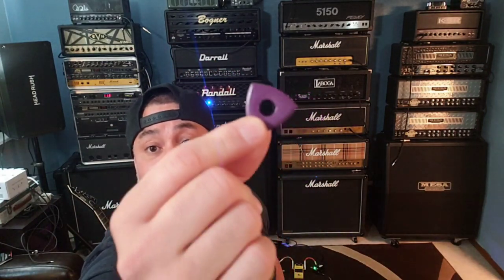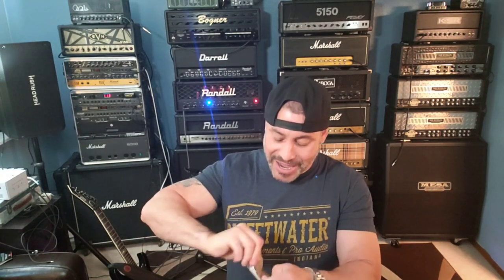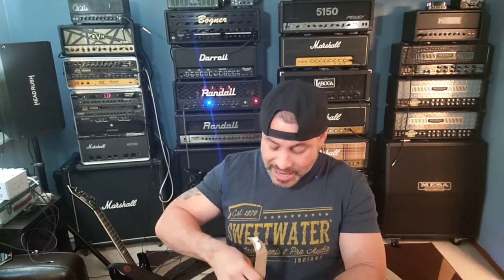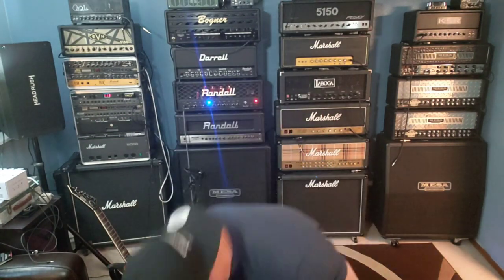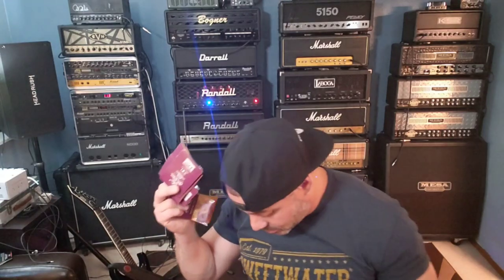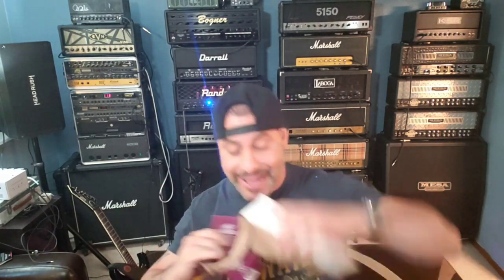My ALL TIME favorite picks!! The Battle Axe!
Thank you for your amazing support, for making me laugh out loud and for being part of the LT Family!

Joyo Zombie:

Louis Torres is a New York based metal guitarist who
formed DARKWRENCH and Muerte De Dios

If you're getting married or just need corporate photos of yourself,